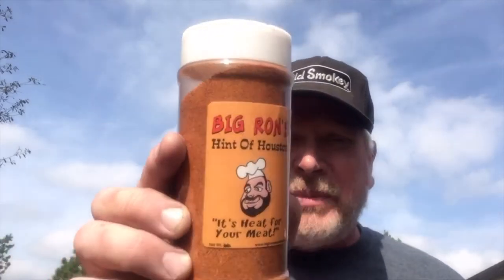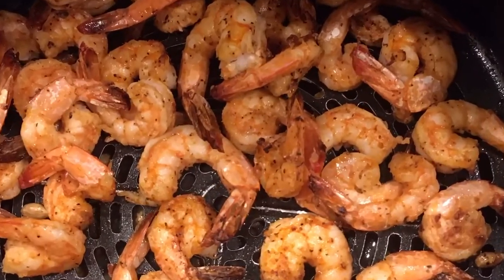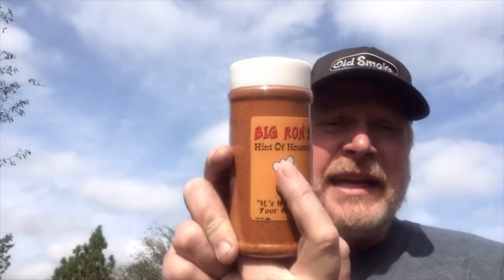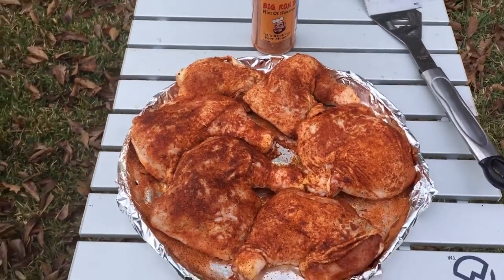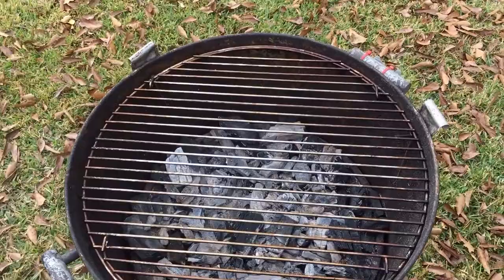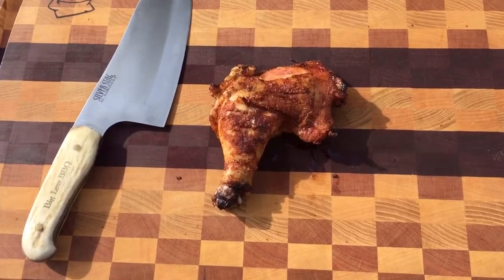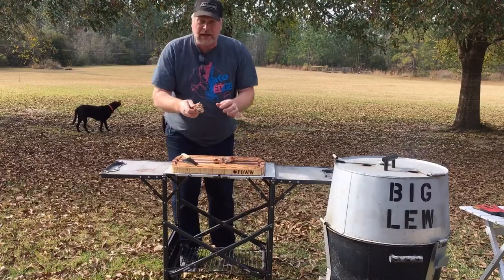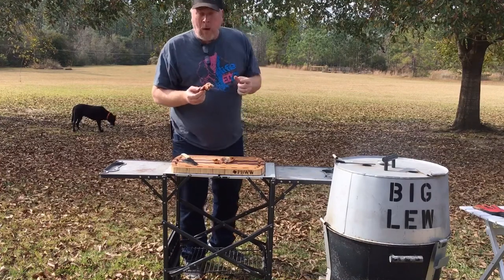Big Ron’s Rub, Hint of Houston: Review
I ordered a few items for on if my Old Smokey grills (not this one) from the oldsmokey.com website. I decided to add a container of Big Ron’s Rub Hint of Houston to the order. This is a rub I have been wanting to try out for quite some time. I finally got the chance to do just that. I thought I would let you know what I thought about it in this YouTube video.
The opinions expressed in this video about Big Ron’s Rub or Old Smokey Grills are entirely my own.

The cutting board seen in this video was provided by Pork Belly Wood Works. Thanks PBWW! Find out more about PBWW on their Facebook

Old Smokey 22” grill
Old Smokey Long Legs
OS Magic Bracket
Ultimate chimney starter